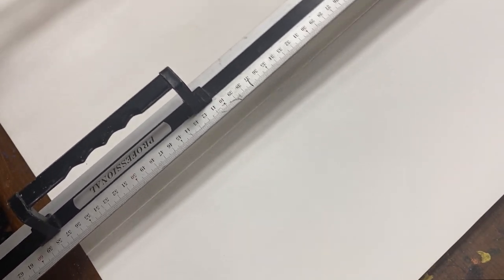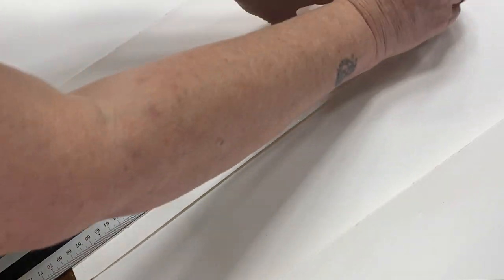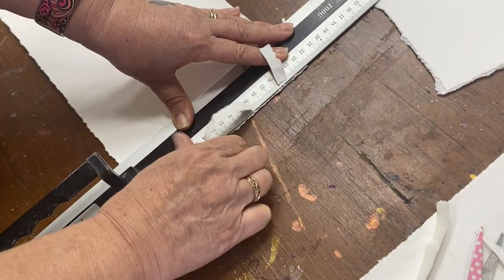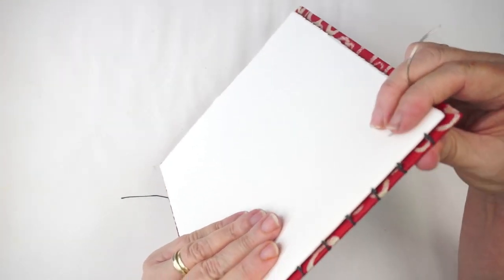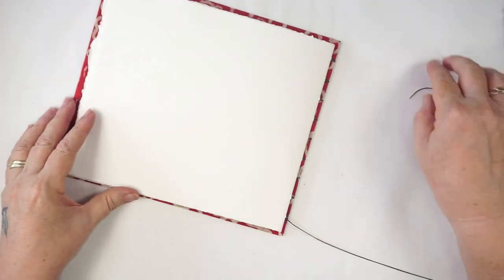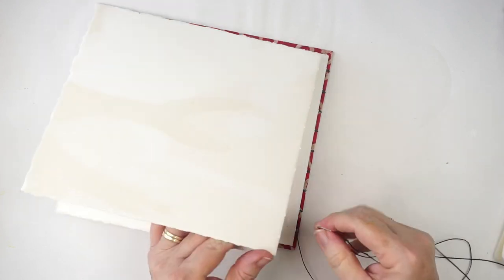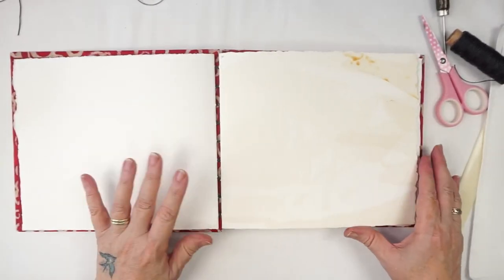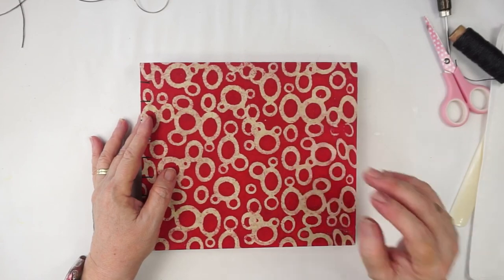Coptic Binding , our flood saved paper. With Lucy